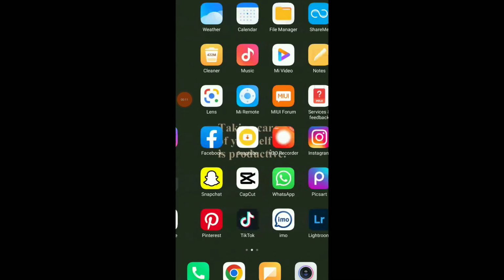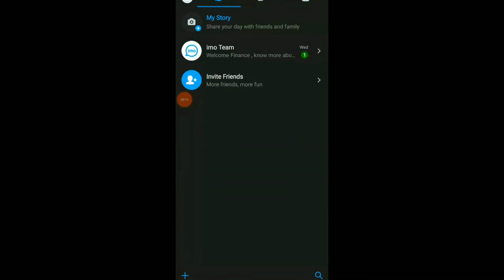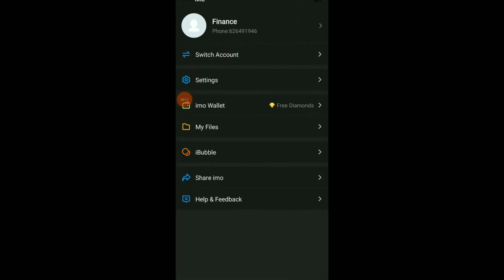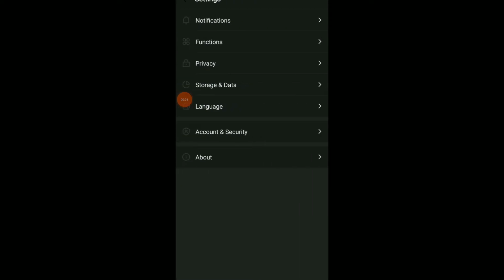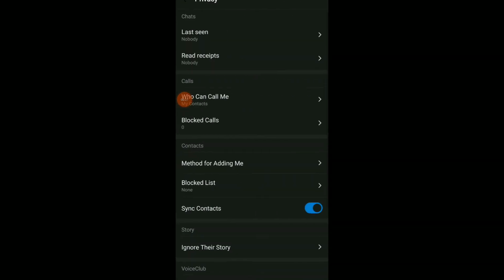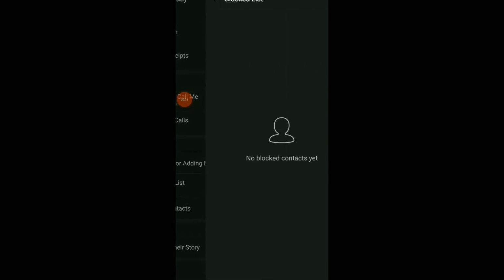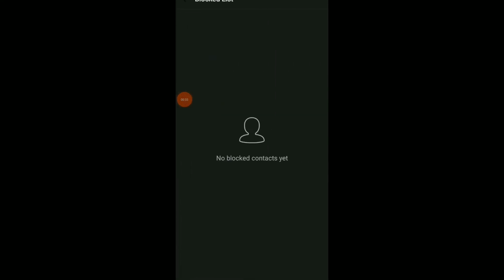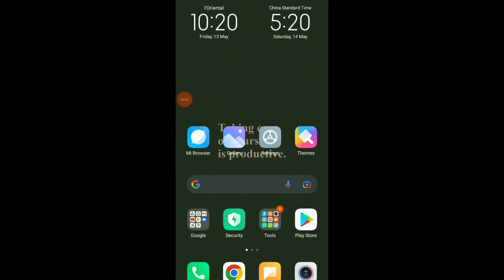How to Unblock blocked contact On Imo App 2022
My idols on YouTube:
Mike Vestil
Ali Abdaal
biaheza
Kevin David
Incognito Money
Sara Finance
Everyday Money
Channel Makers
Vidiq
SuperHumans Life